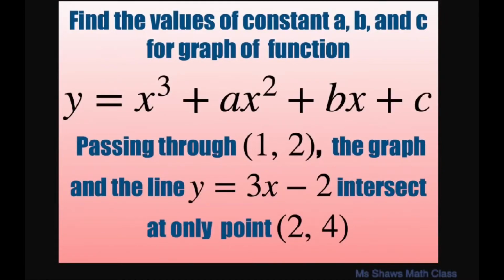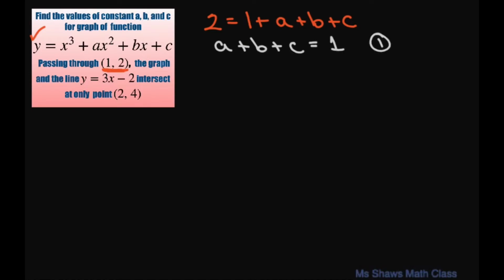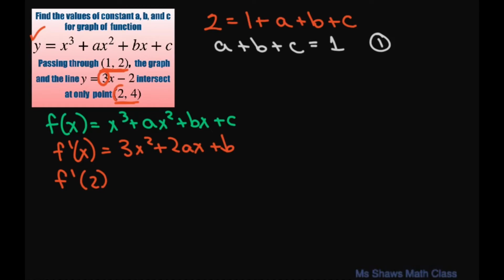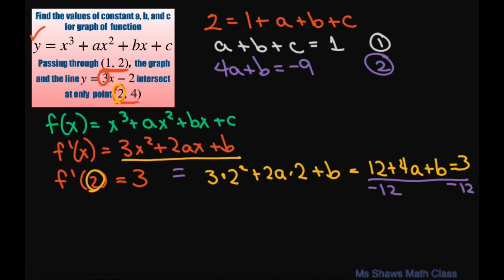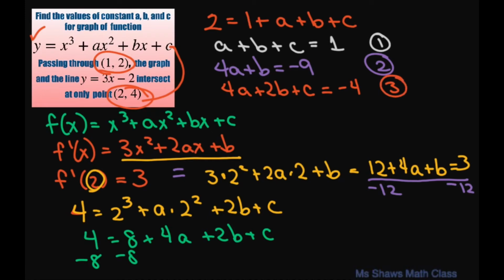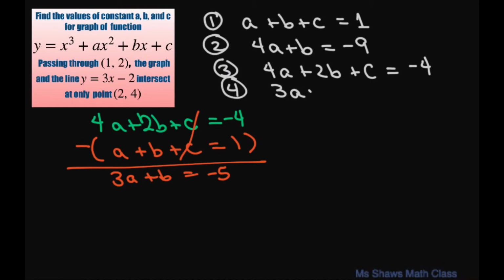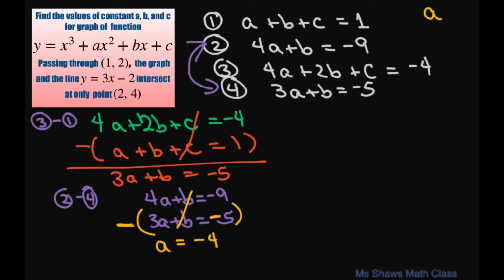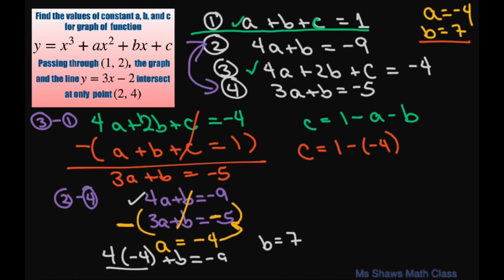Find constants a, b, c of y = x^3 + ax^2 +bx +c passes through (1, 2) and (2, 4) and intersect line